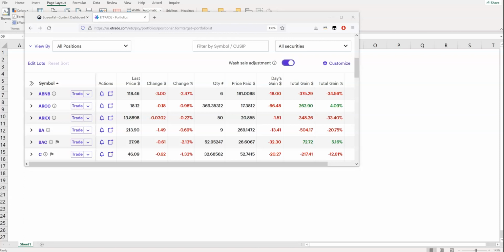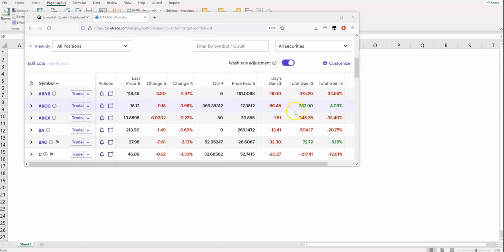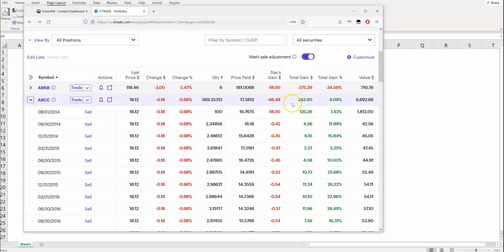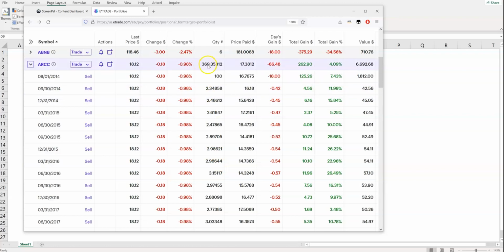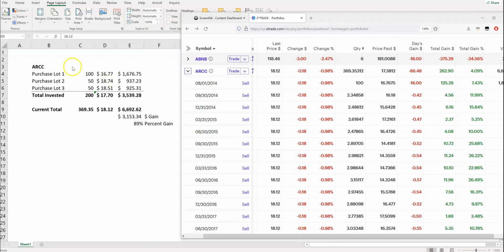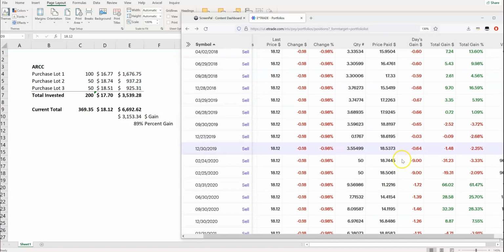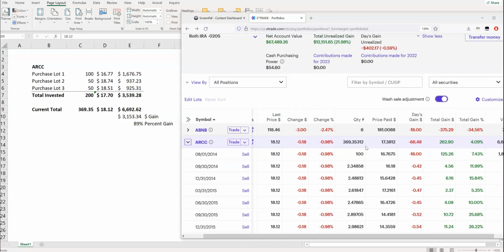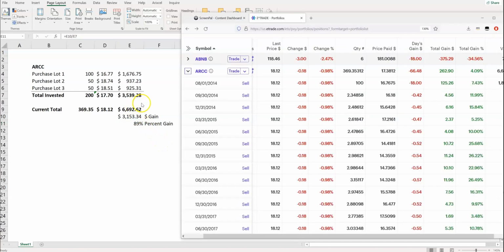E*trade LIES to you! How to calculate Total Returns with Dividend Reinvestment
In this video I show you how to understand your Total Gain and Total % Gain if you have Dividends reinvested.  If you purely want to see how much of a stock you purchased with cash, and what your current returns are, check it out!

Note that I misspoke in that the first lot I purchased was 100 units, not dollars.